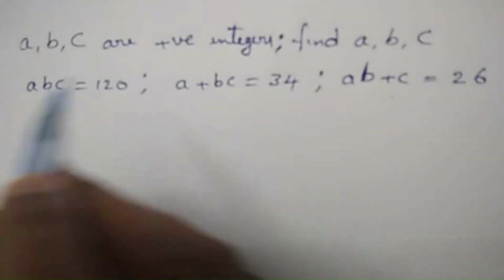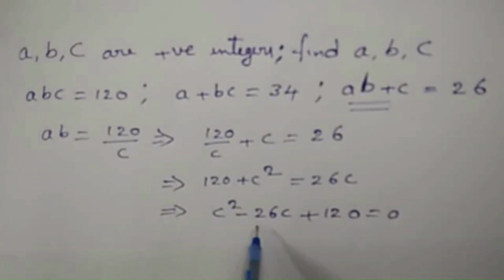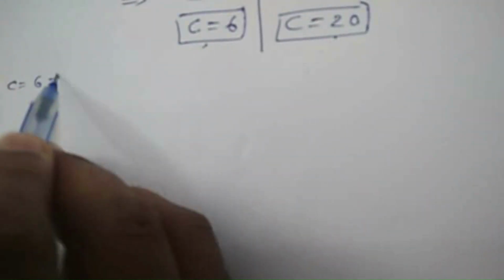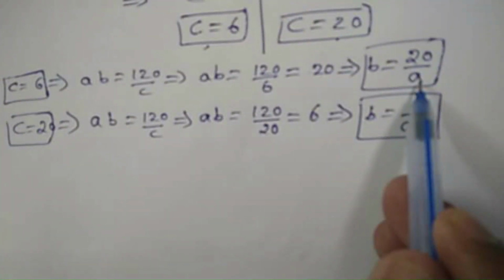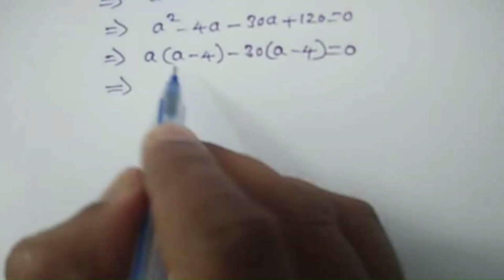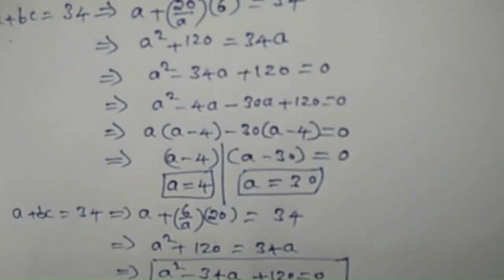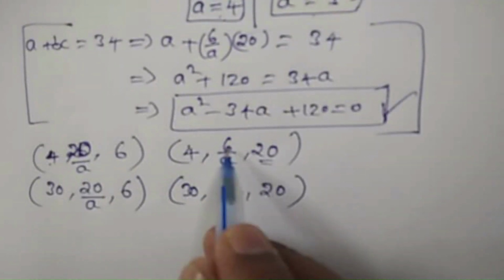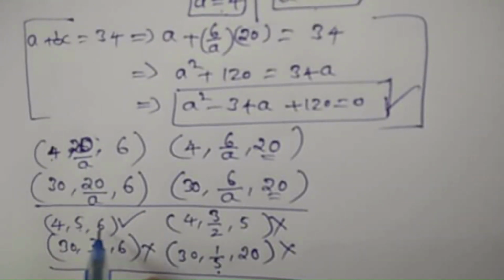The Math Olympiad Problem You've never seen before!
Challenging Maths Equation solving problem